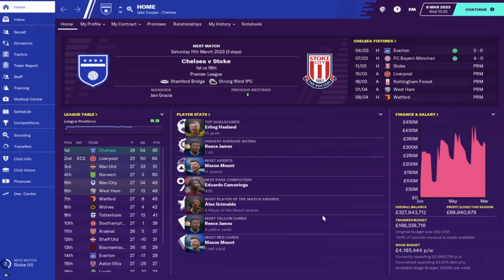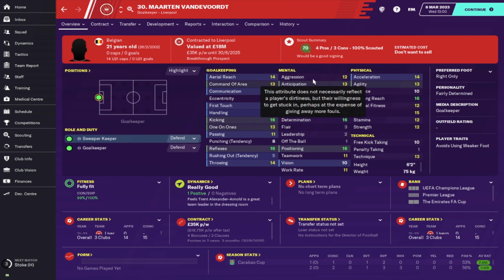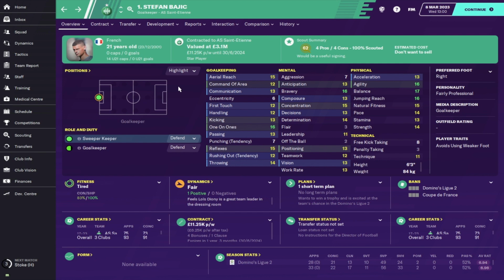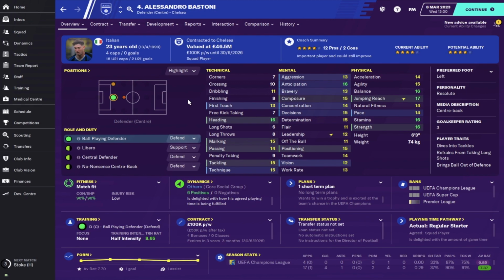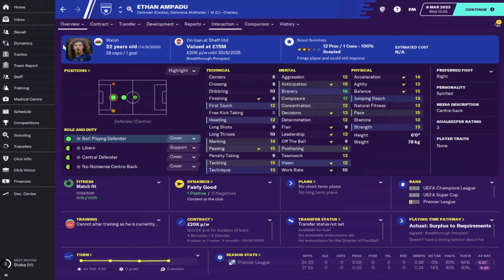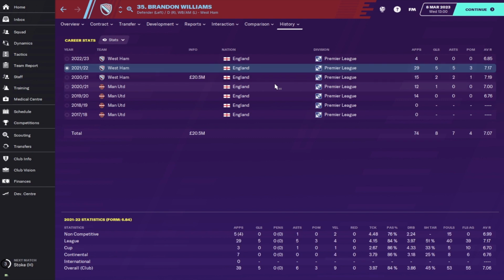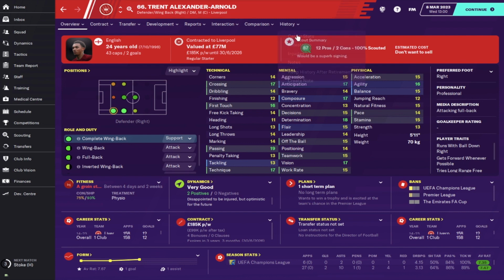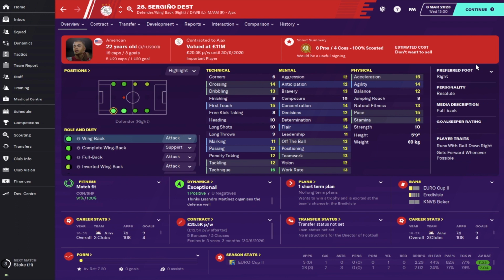Best Post-Update Wonderkids | Goalkeepers and Defenders | Football Manager 2020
Welcome to my  Football Manager 2020 video in which we will look at some of the best wonderkids on FM20 after the January/February Update, in this video we will look at Goalkeepers and Defenders.
Check out my Chelsea save to see this team in action!